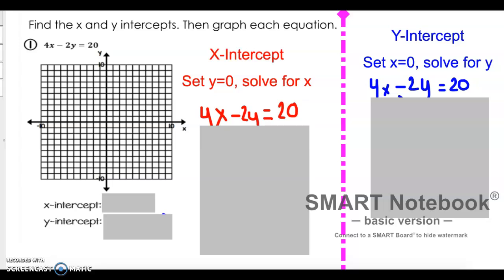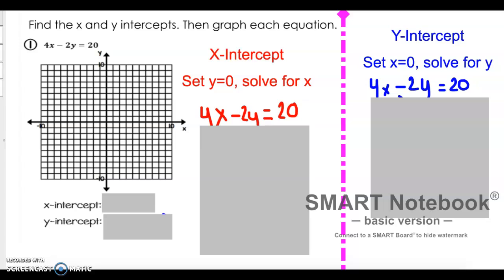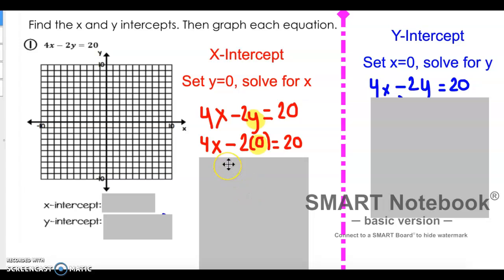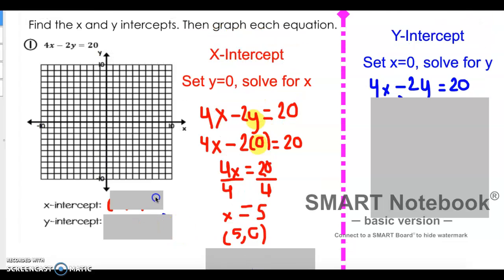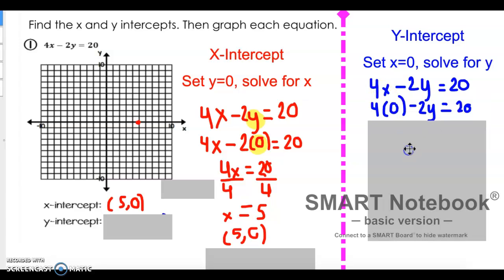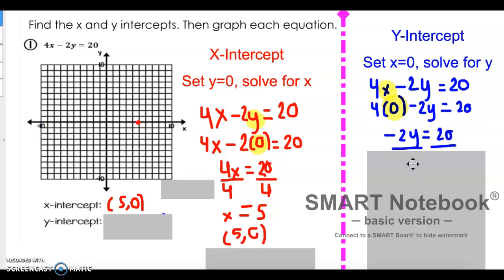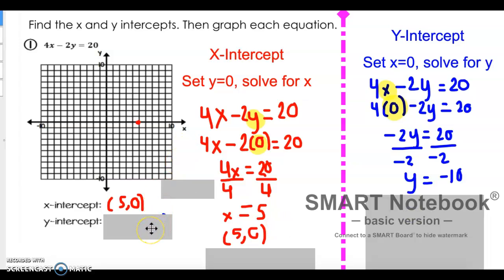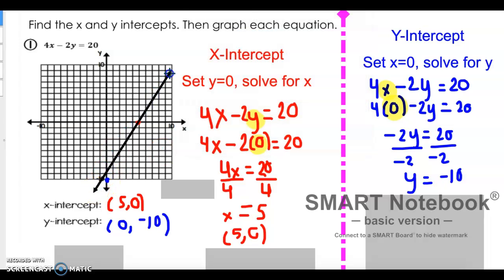ALG Graphing Using Intercepts 1